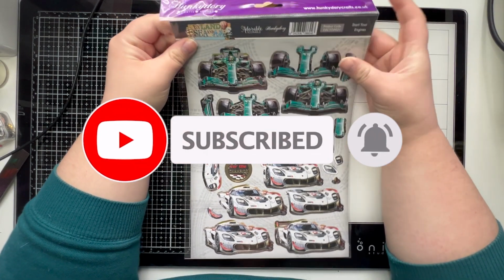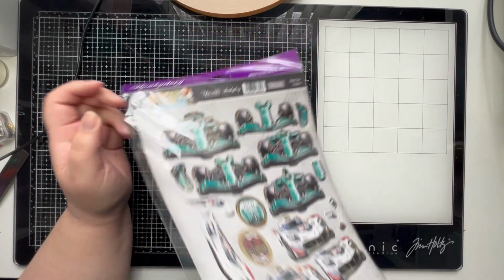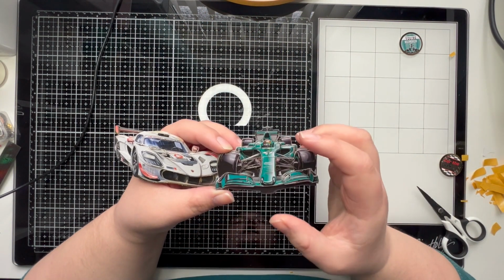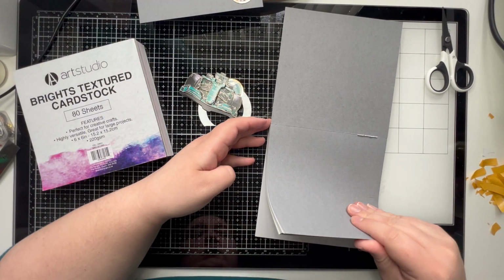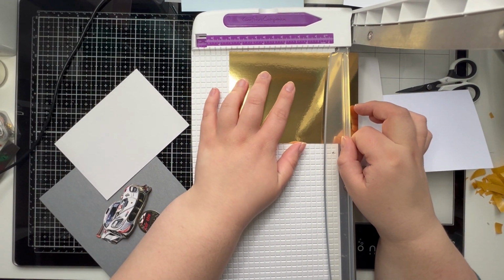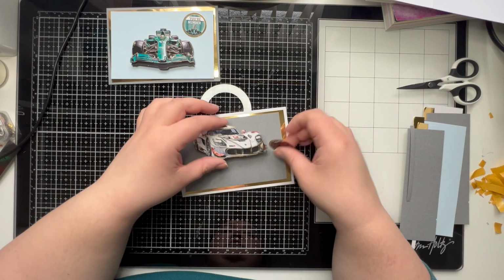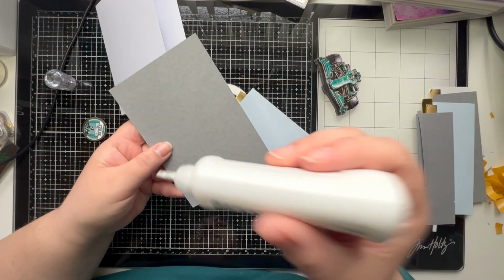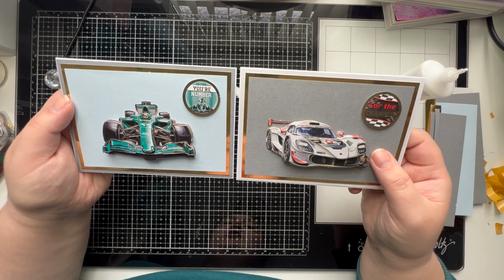Racing Cars - Decoupage Greetings Cards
Join us as we make some decoupage cards

Or use this code at the checkout
afb77569

Love craft Hauls? Why not check out some of our Temu craft Hauls?